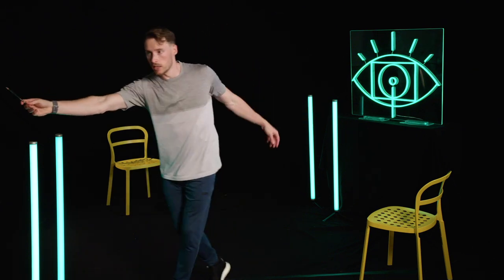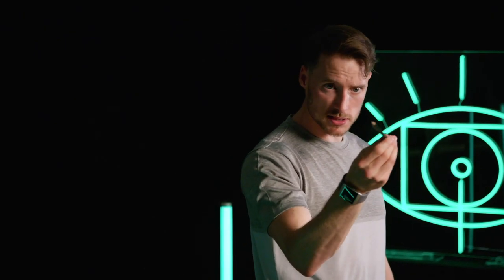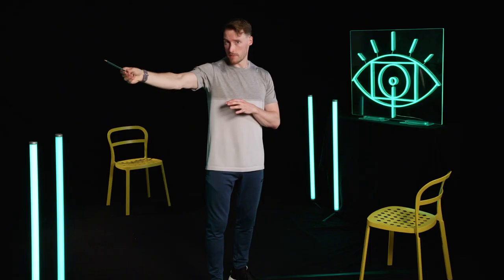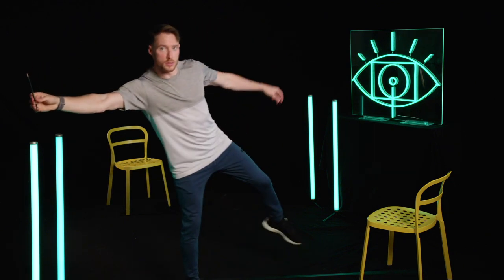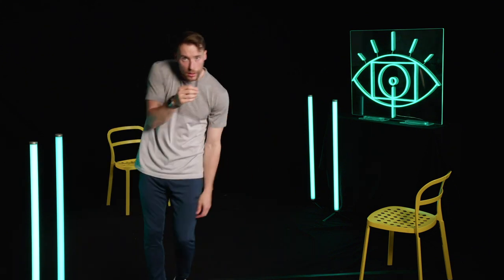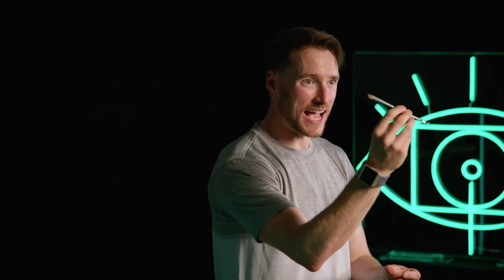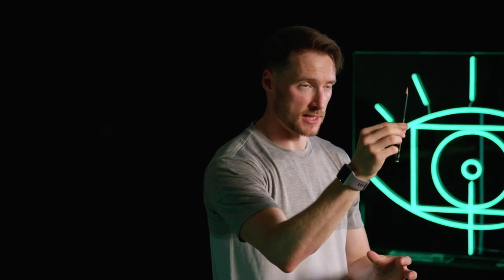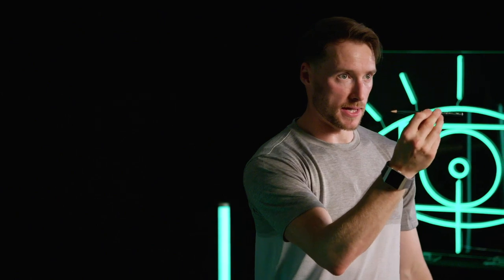Course Sneak Peek: Movement and Puppetry with Tom Gilbey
⚡ In this clip, Tom Gilbey explores a practical sequence called 'The Wand Dance' as used in Harry Potter. In this exercise, Tom demonstrates the importance of exaggerated movement, using a wand to explore how your body might react should it no longer be in control of itself.

👉 View the entire exercise and full course breakdown by heading to iampro.com.